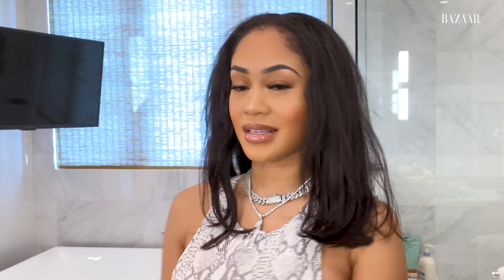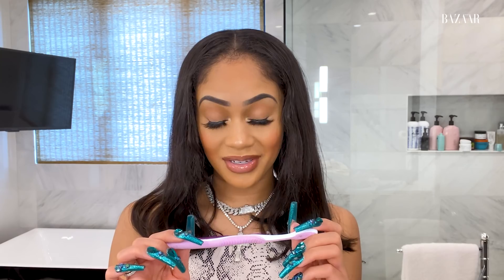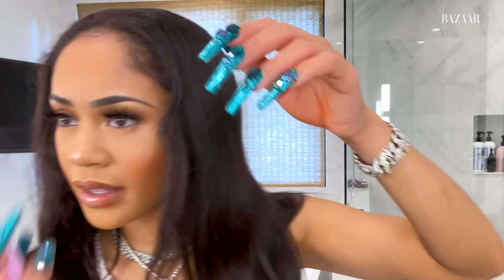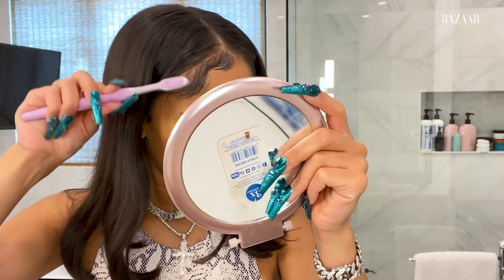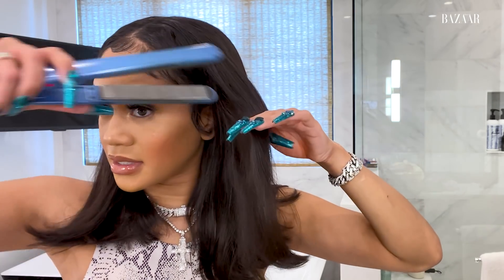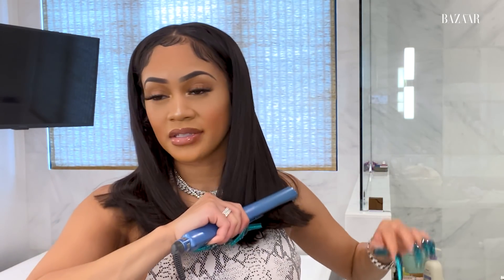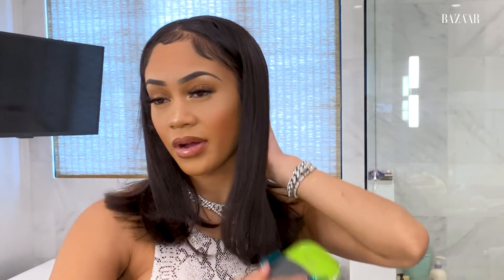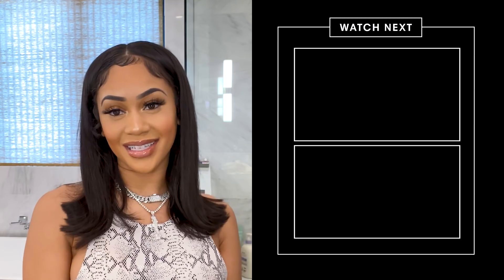Saweetie's Quick & Easy Hair Tutorial for Second Day Hair | How I Do | Harper's BAZAAR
"You know when your hair is just, dirty, it upsets you... I'm really angry towards my hair right now," Saweetie jokes in our latest episode of HowIDo. We've all had those days. You're running late and you have to freshen up your second day hair on the fly, and just make it work. The Icy Girl herself can relate. Here, @OfficialSaweetieMusic shows off how she styles her "dirty" hair for a day of press and walks us through her favorite hair products.

Producer: Kathryn Rice
Director and Editor: Lauren Paige McCall
Graphics: Erin Lux